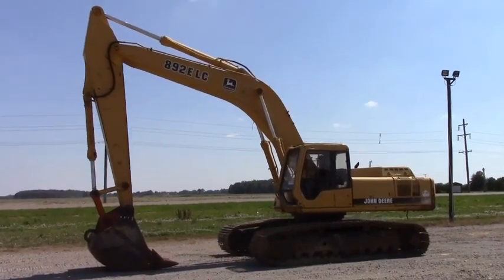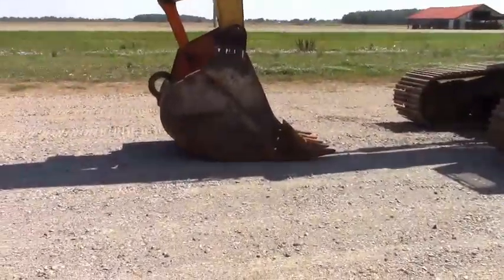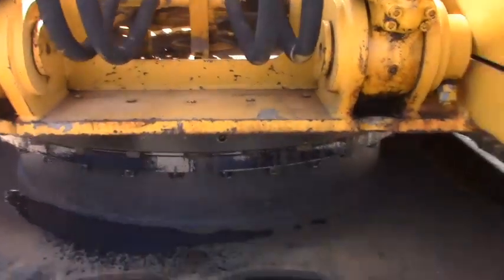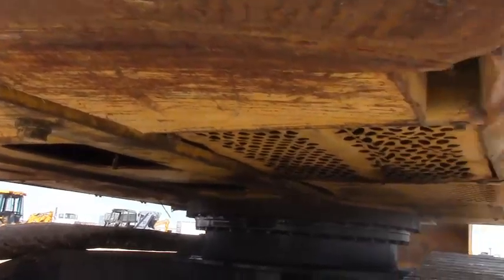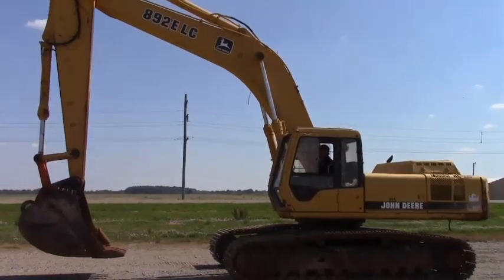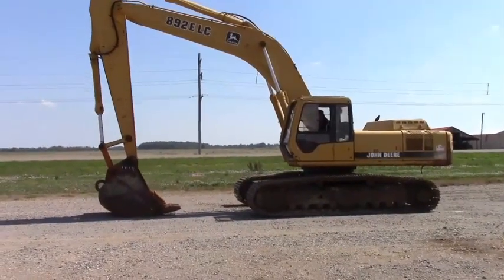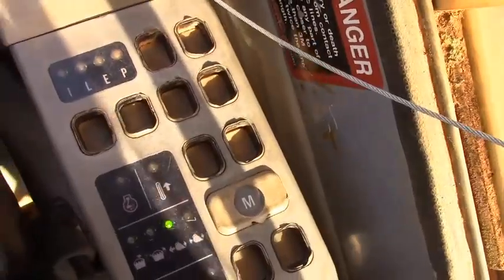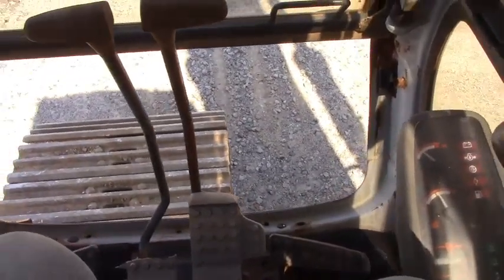1997 DEERE 892E LC For Sale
Title: 1997 DEERE 892E LC For Sale

Category: Crawler